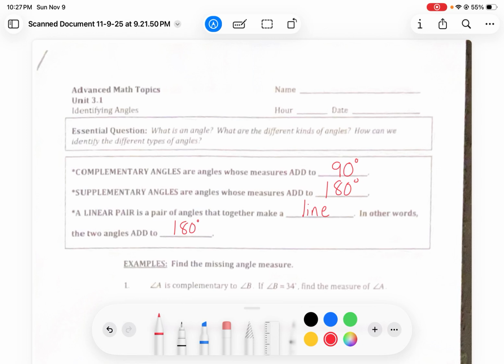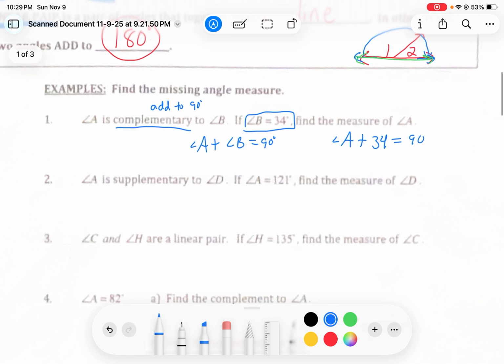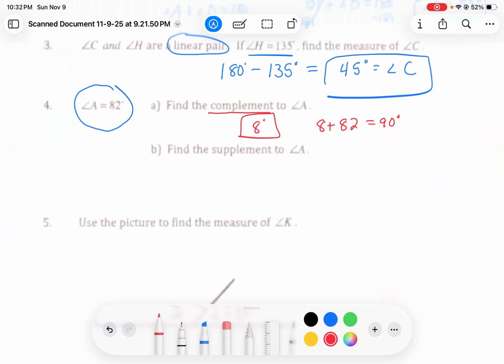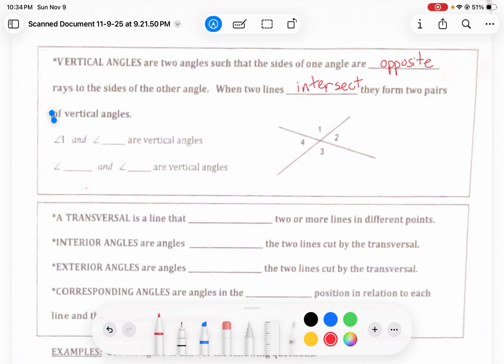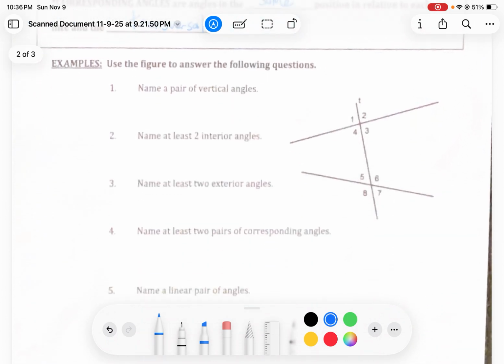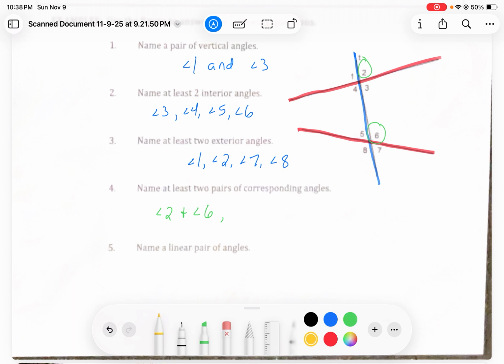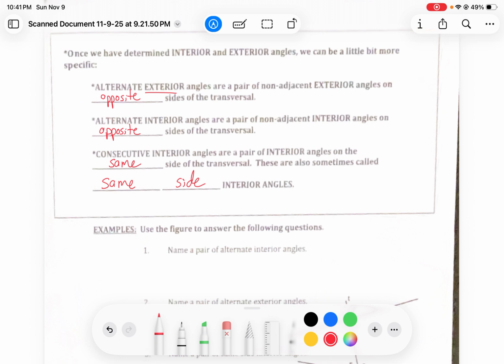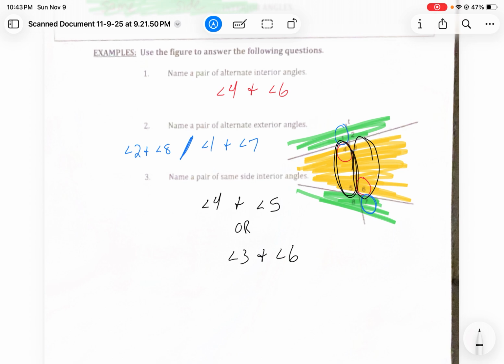Advanced math topics 3.1 notes